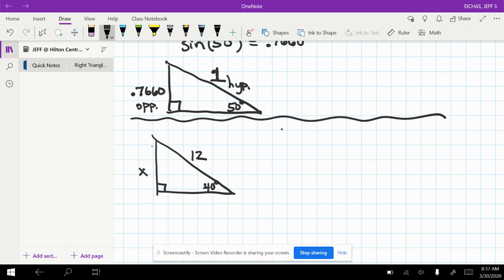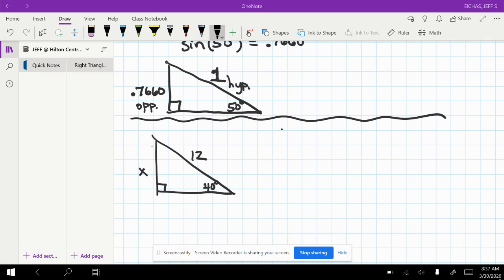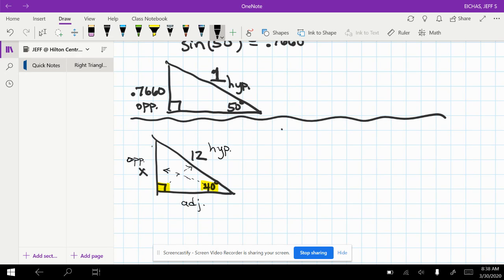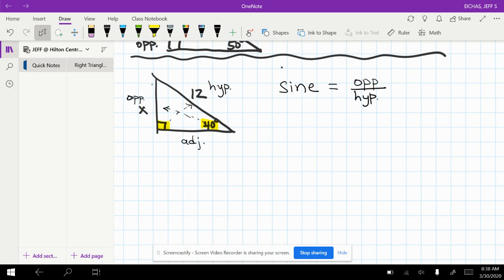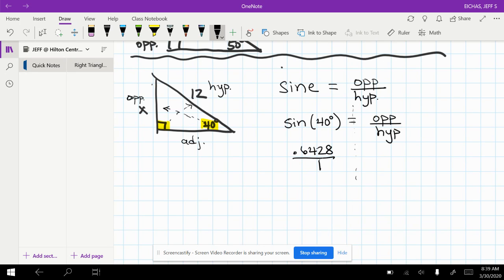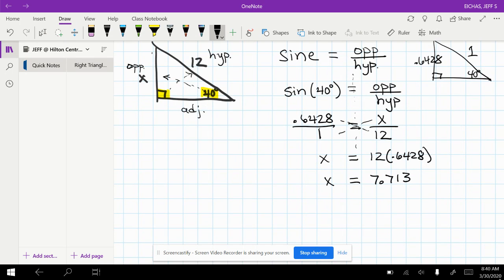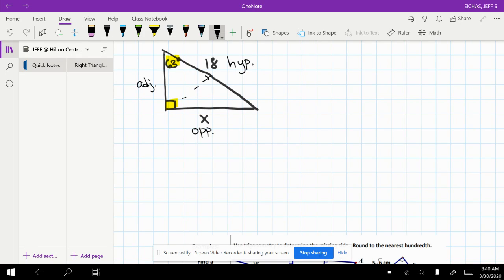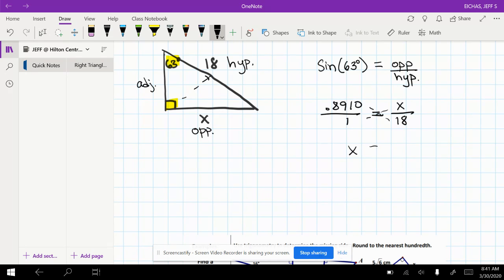Right Triangle trig #4 (solve using sine)